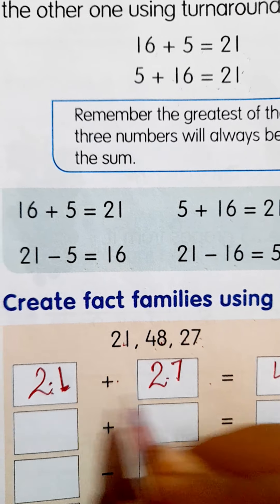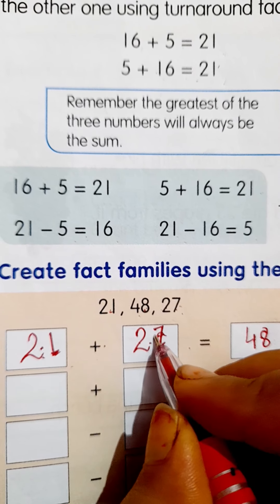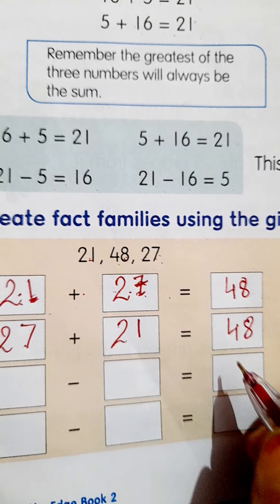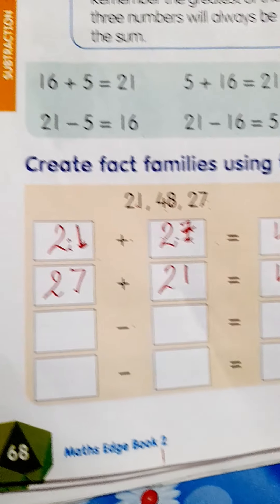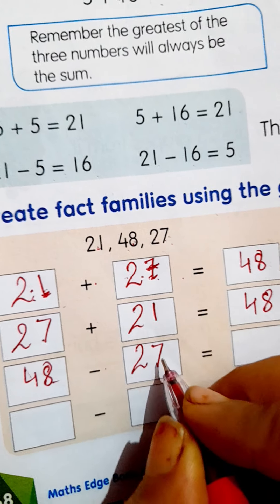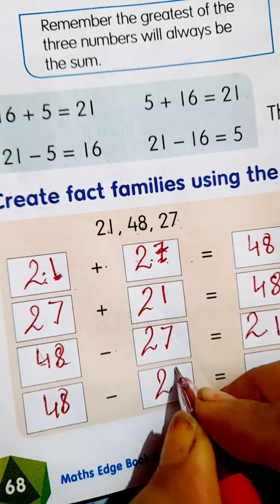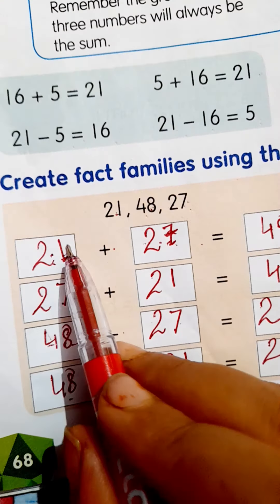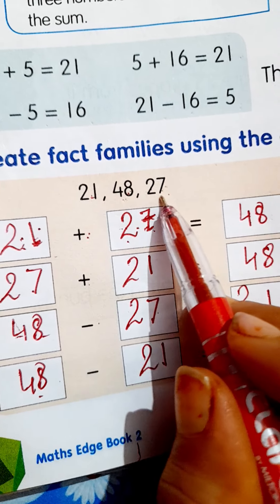create fact families using the given numbers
create fact families  using the numbers